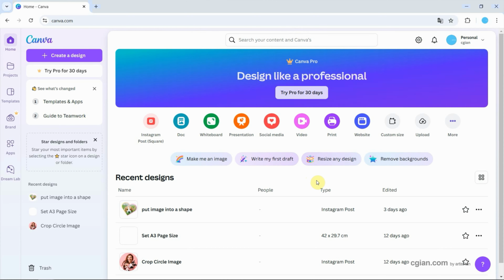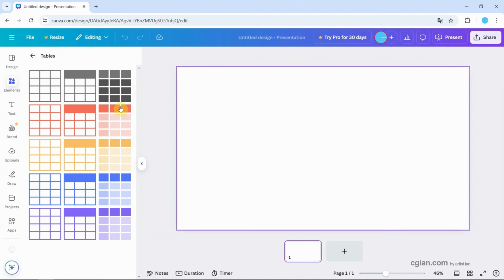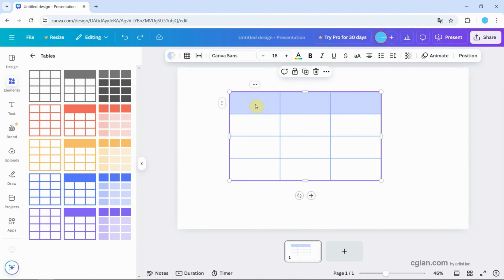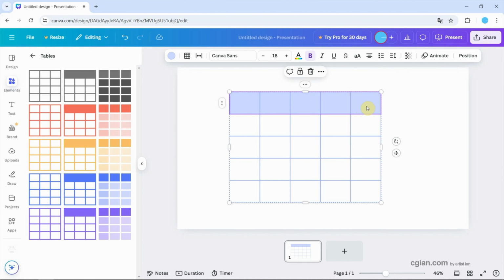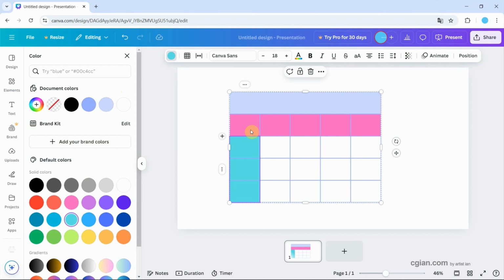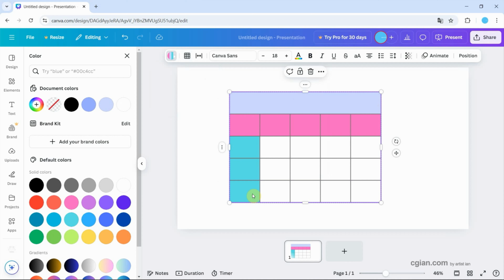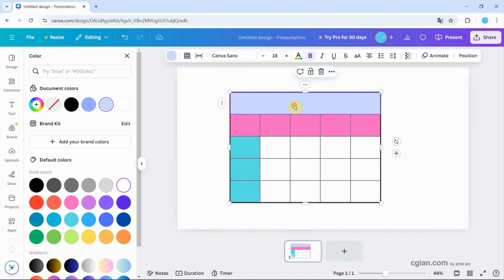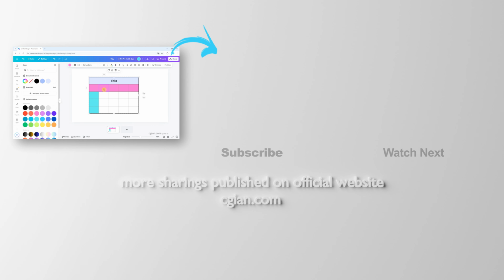How to make table in Canva presentation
Canva hacks and tricks. Tutorial video shows how to make a table in Canva presentation for Beginners. After create a design page in Canva, we can go to Elements to add insert into design page. If we want to customize the table, we can add clowns and row, and change the cells size and change the border colours. Steps are easy to follow for Canva beginners. Happy sharing and I hope this helps.

Timestamp
0:00 Intro - insert table in Canva
0:10 Use Presentation Template in Canva
0:23 Add Table into Presentation
0:48 Add Column and Add Row
1:10 Merge Cells
1:22 Change Fill color
1:31 Change Border Color
2:10 Add Content into Table